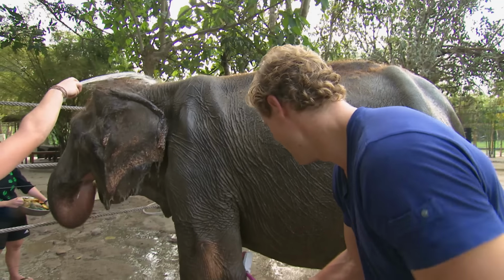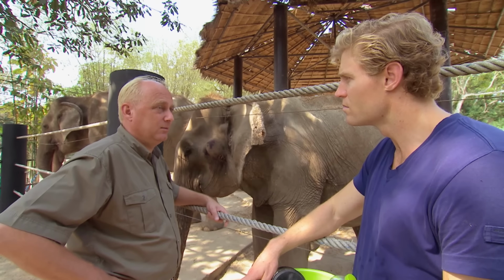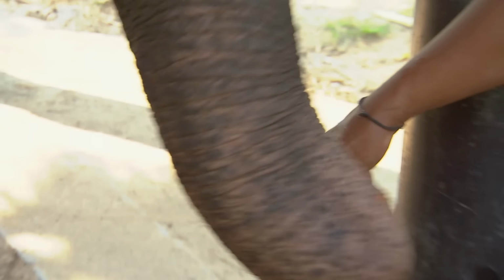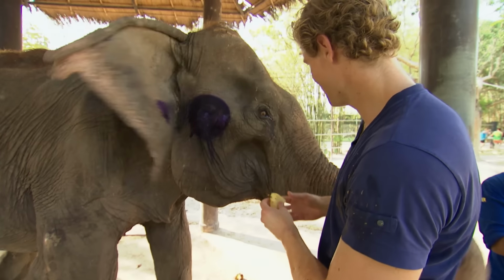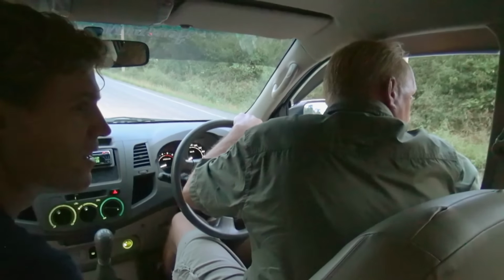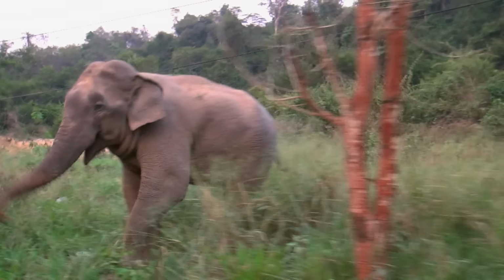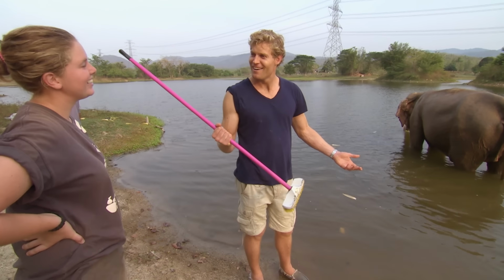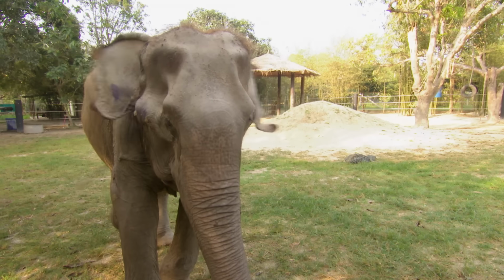Vet Drains Rescue Elephant's Abscesses All Over Its Body 🐘😨 | Bondi Vet Clips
This poor elephant has infected abscesses all over its body 😢 Dr Chris needs to drain and sterilise them 🐘